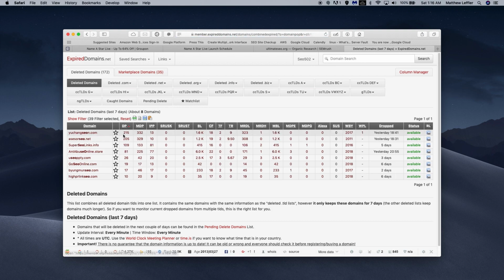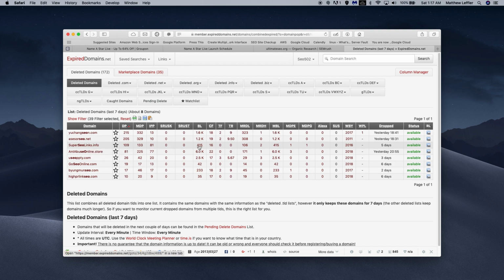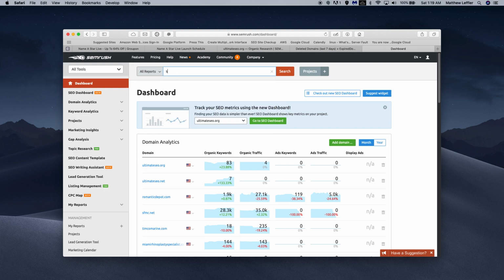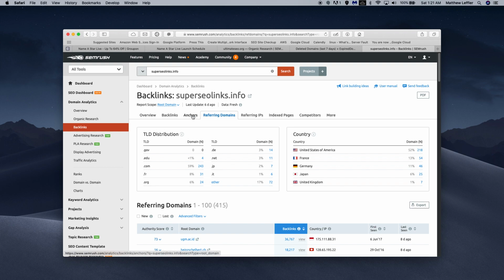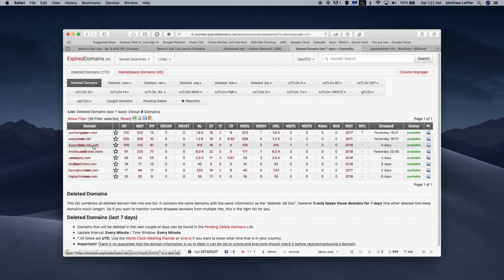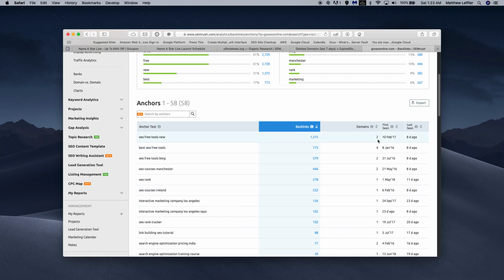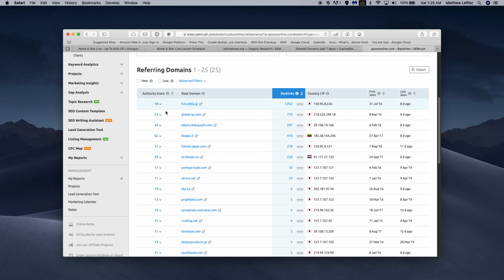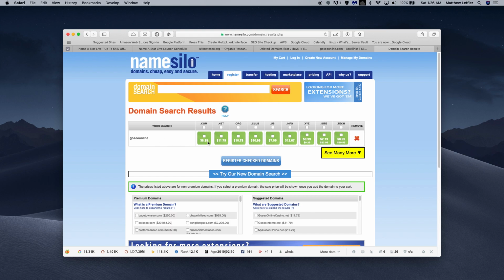SEO Link Building: Redirecting Expired Domain Backlinks 2/3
Reviewing anchor text and finding keywords for backlinking. Second video of three pars from Ultimate SEO. Link building video series for redirecting expired domain's backlinks. Visit us for more SEO articles and services